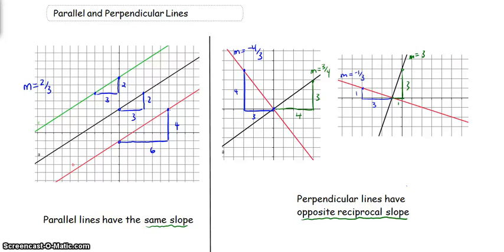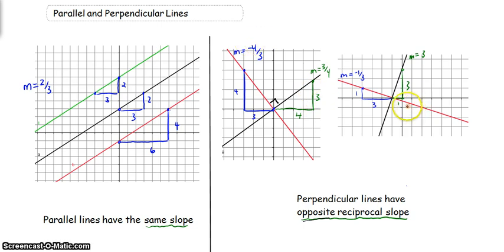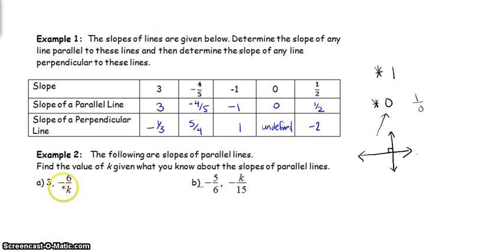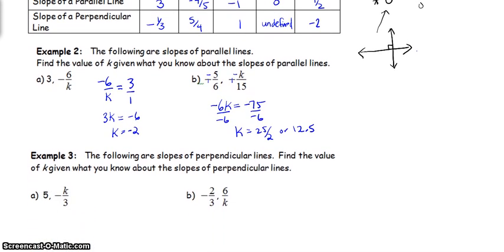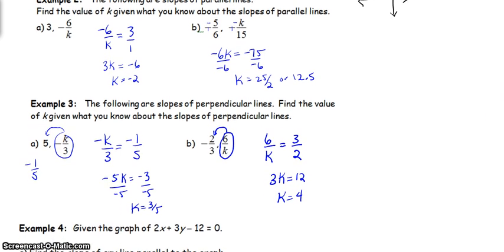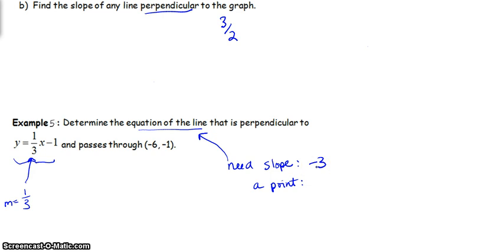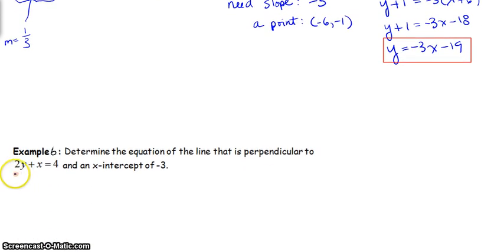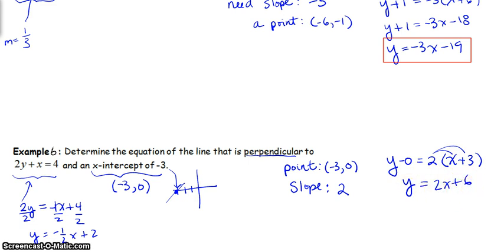M10 Parallel & Perpendicular Lines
Understanding the relationship between the slopes of parallel and perpendicular lines.